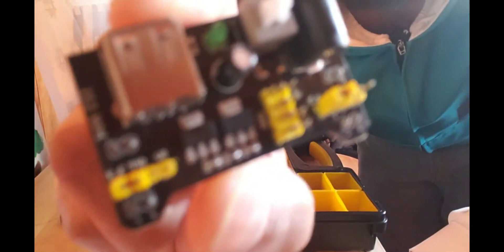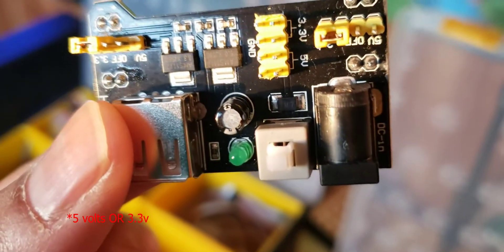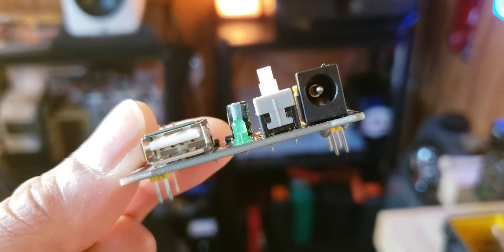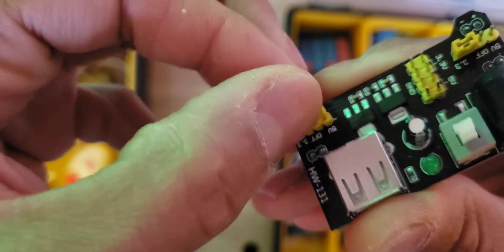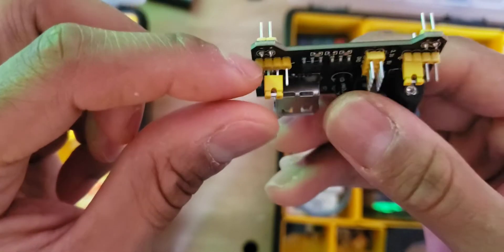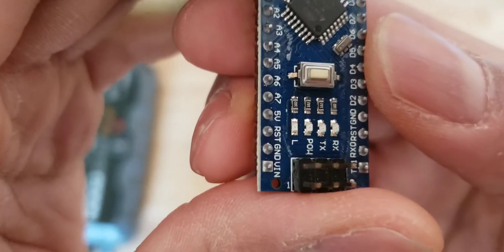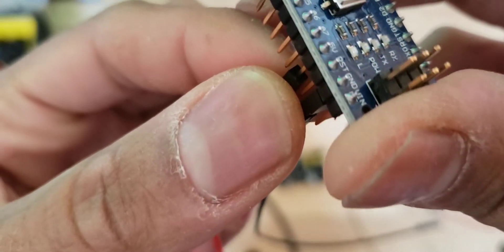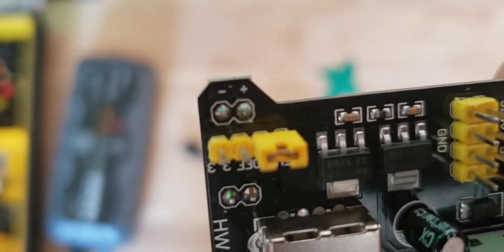Master Dual Power Supply: Arduino HW-131 3.3V & 5V Module Overview and Demo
Quick video showing off a HW-131 dual power supply module like I know what i'm talking about. This is the same thing as the YwRobot 545043 Breadboard Power Supply

Specifications:
Material: PCB
Input Voltage: DC6.5- or USB power-up
Output Voltage: 3.3V, 5V switchable
Max. Output Current: 700mA
Item Size: 53 * 32mm x 2.09 * 1.26in
Item Weight: 11g

Typical use : MB102 Arduino Solderless 830 point breadboard